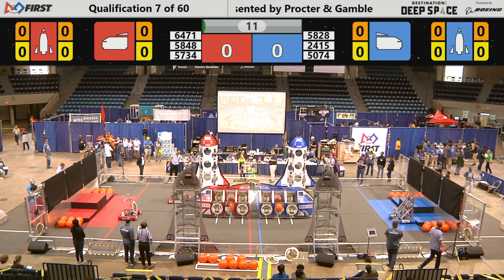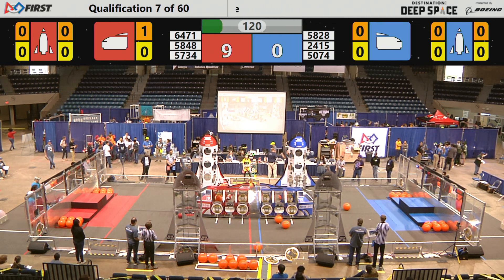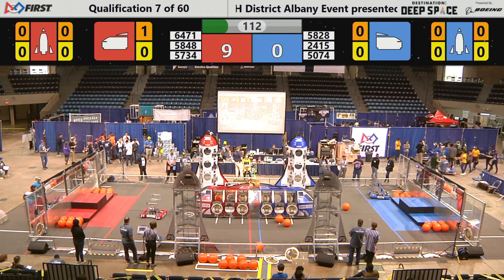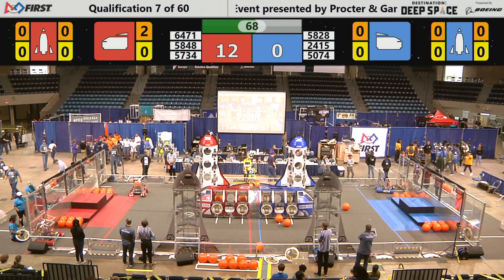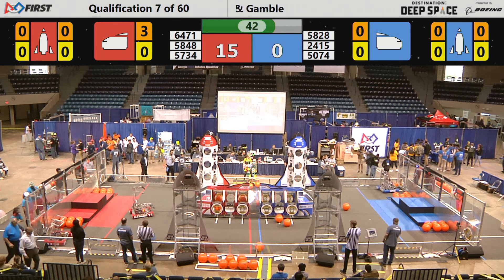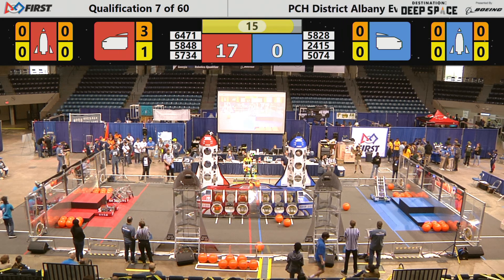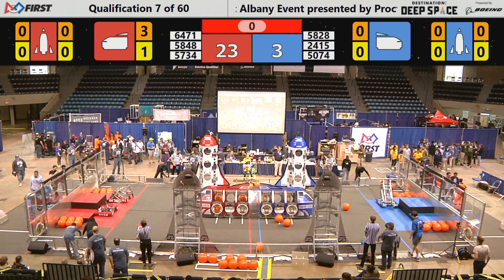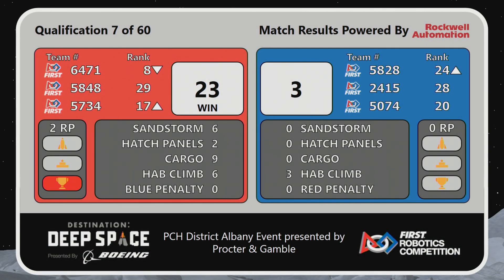2019 PCH District - Albany Event Presented by Procter & Gamble - Overhead - Qualification Match 7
Footage of the 2019 PCH District - Albany Event Presented by Procter & Gamble - Overhead is courtesy of GeorgiaFIRST AV Team.